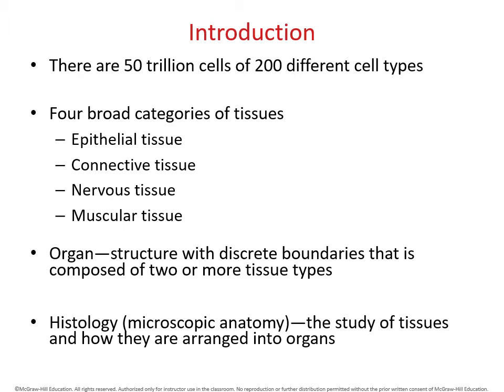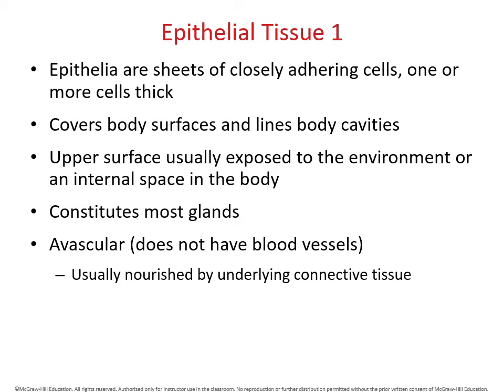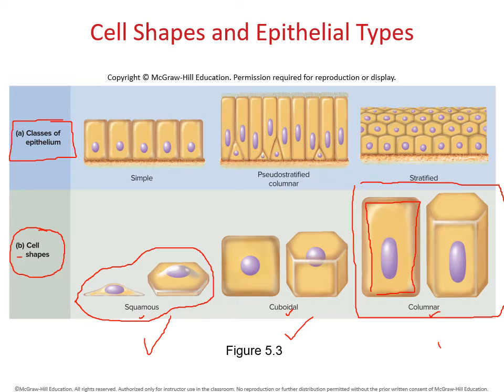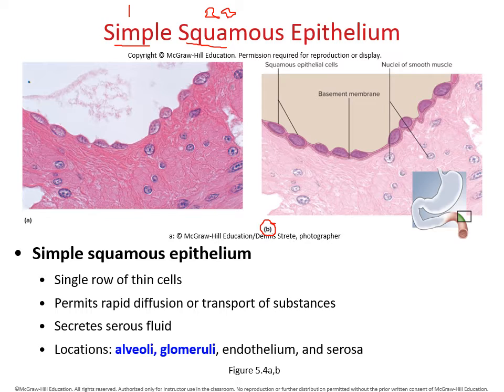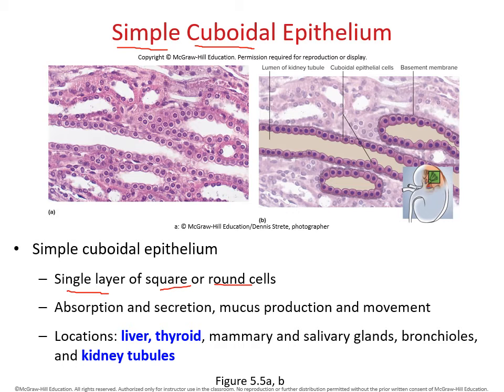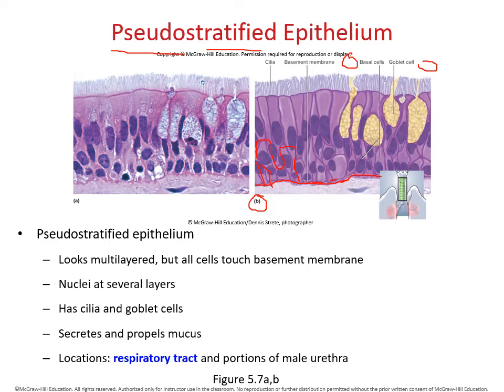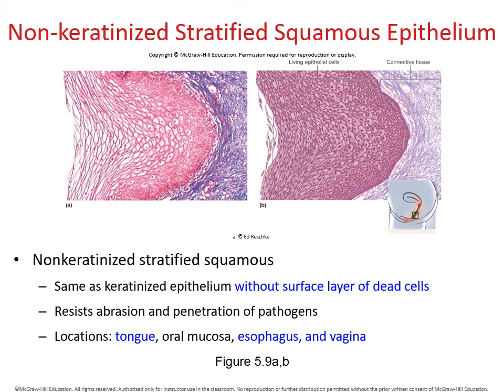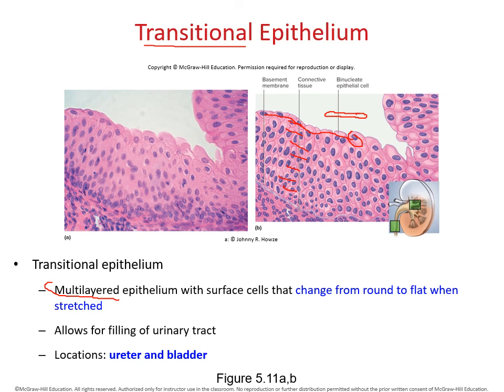(BC BSC 2085) Chapter 5 Histology FT Part 1